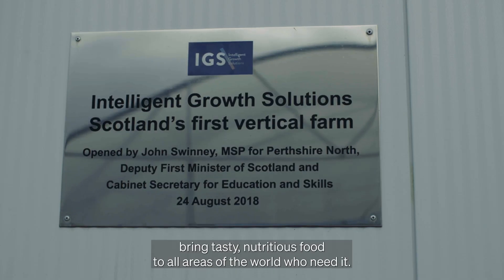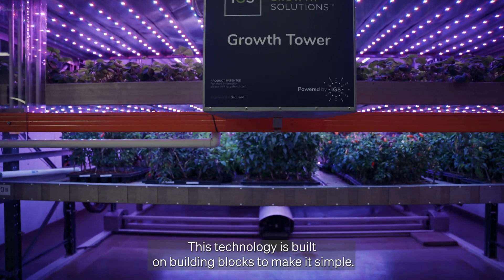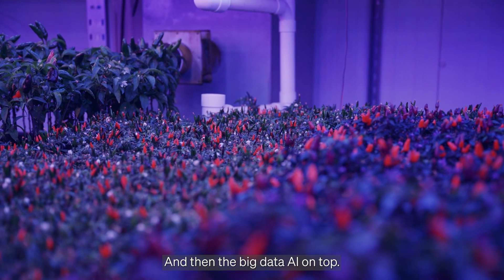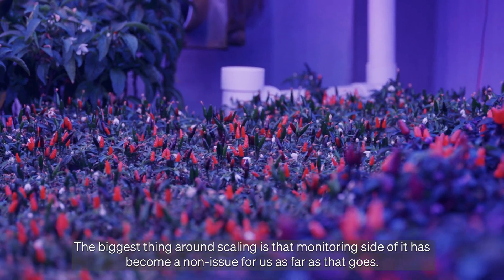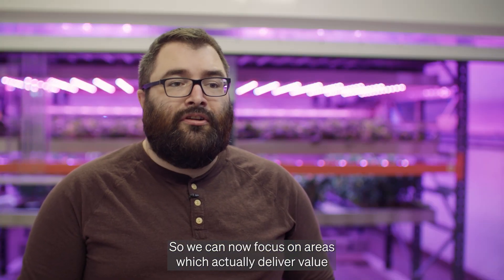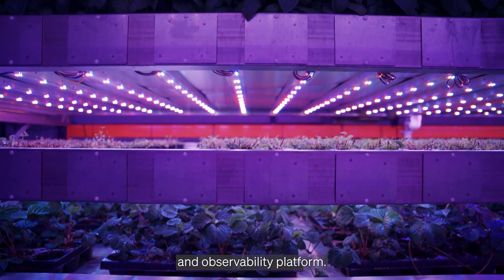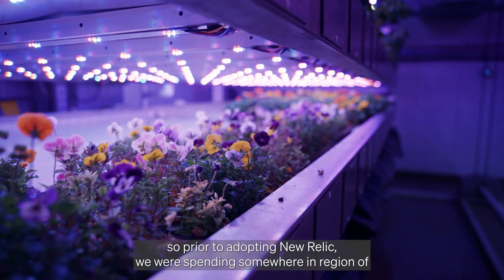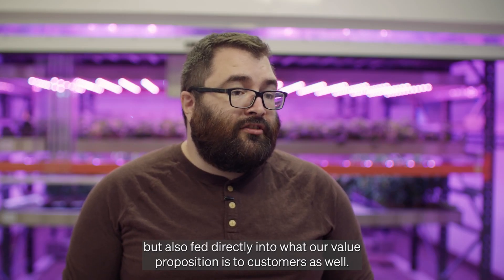How IGS uses New Relic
"It's not just about monitoring what we have. It's about when something goes wrong—being able to identify where it has gone wrong across our entire stack." — Gayle Reid, Head of User Applications, IGS

Intelligent Growth Solutions (IGS) grows nutritious and tasty food via automated growth towers. As IGS scales up and brings more data and complexity into operations, they're shifting left to predict issues before they occur by seeing what software performance will look like during development and staging pipelines.